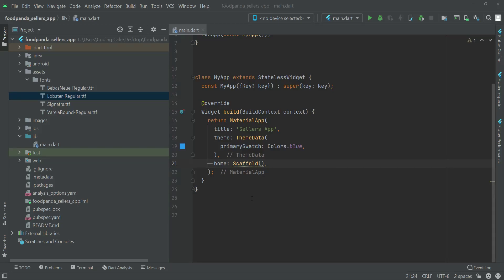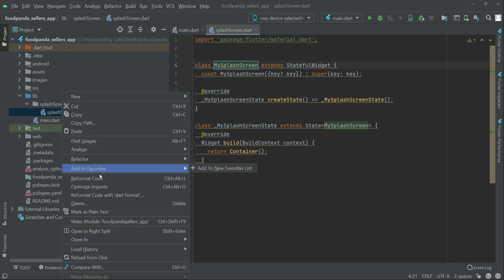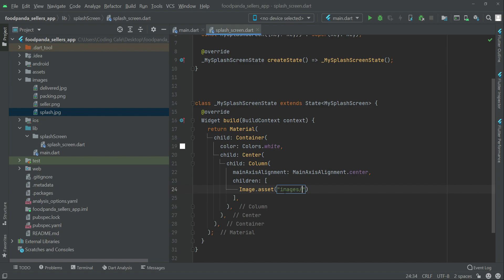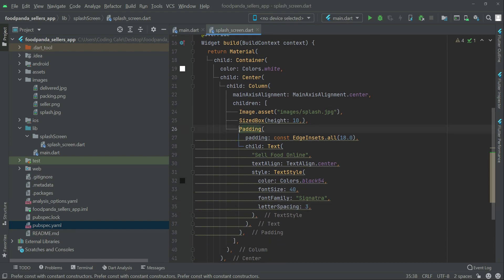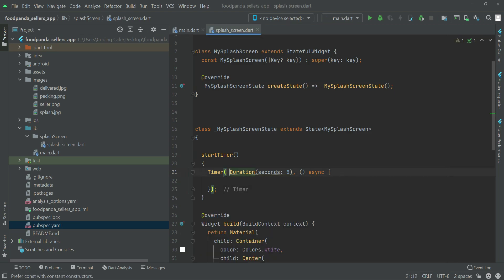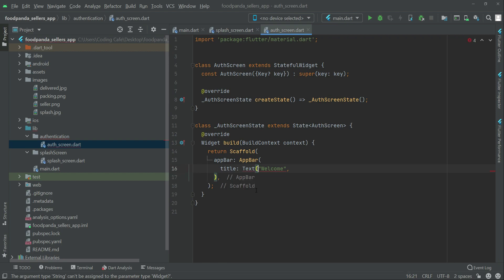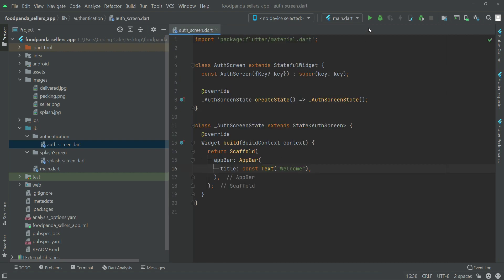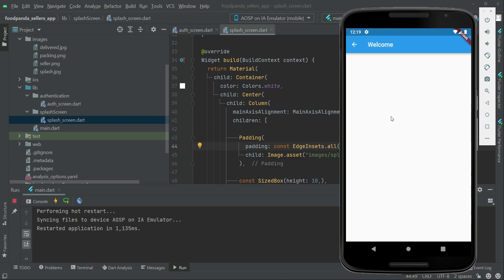Online Shop App Flutter & Firebase - FoodPanda, Zomato, Swiggy, Uber Eats Clone App with Admin Panel